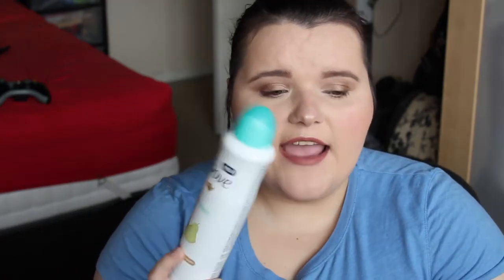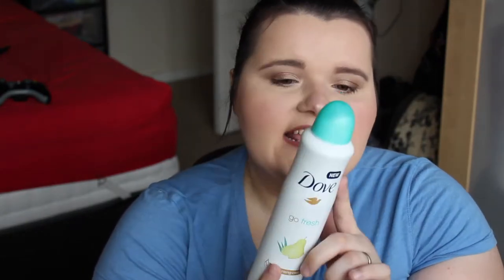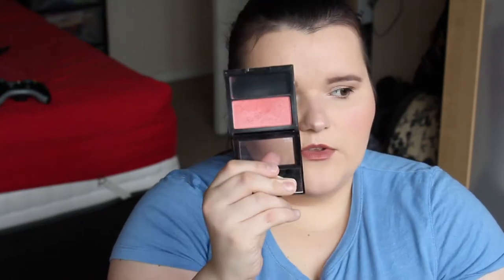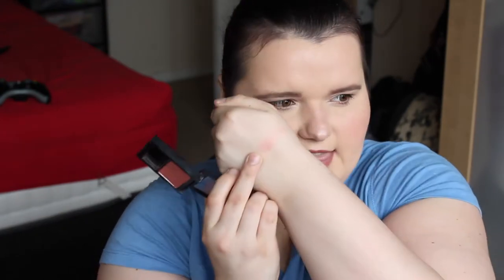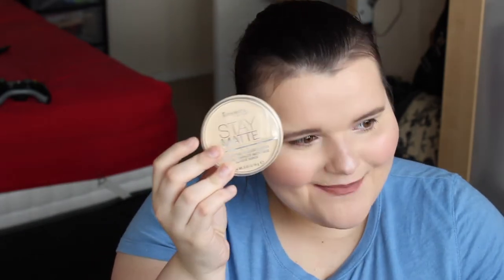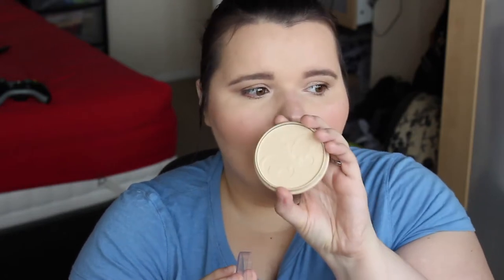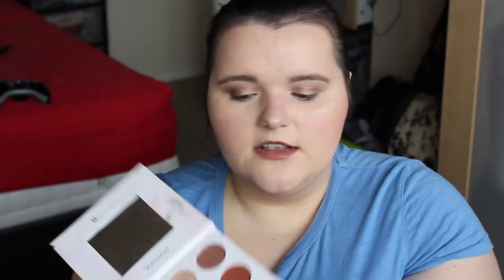June Favourites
OPEN ME :)

Welcome to my video, if you want to know what I have been loving then please keep watching. Hope you enjoy the content.
xo

Camera I used - Canon DSLR EOS 1200D
Editor I used - iMovie